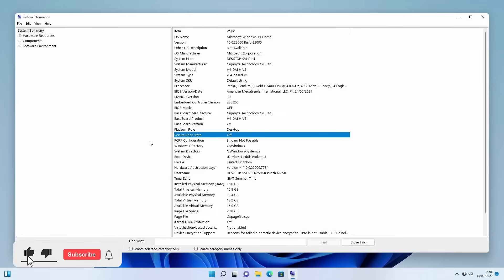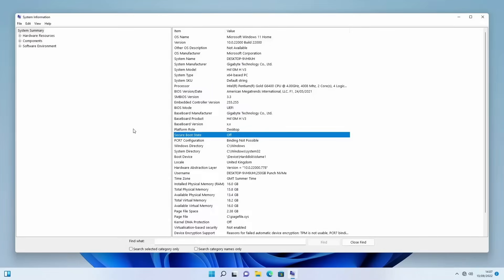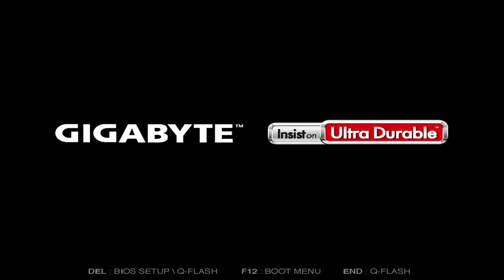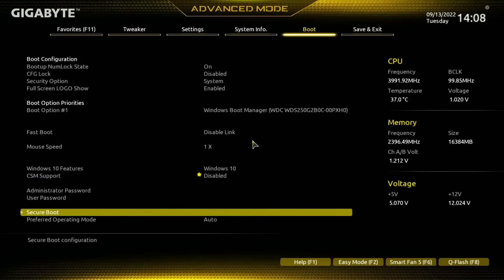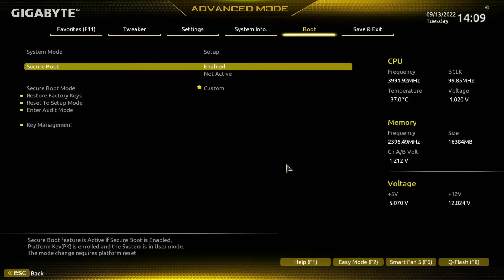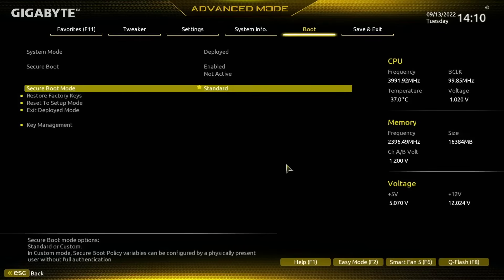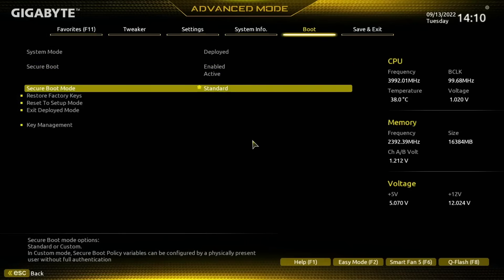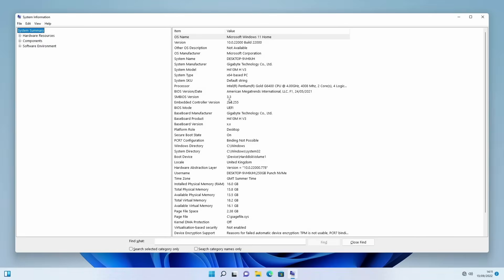FIX Secure Boot State is OFF after Enabling in BIOS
In this video, I will explain how to fix the issue where your secure boot is still set to off in windows after you have enabled it in your BIOS. I specifically cover how to do this on a gigabyte motherboard in this video although the concept should be fairly similar on other motherboards too.

If you have any questions about this problem make sure to ask in the comments.